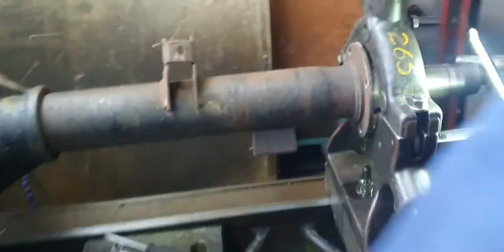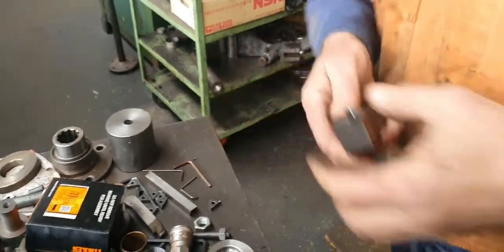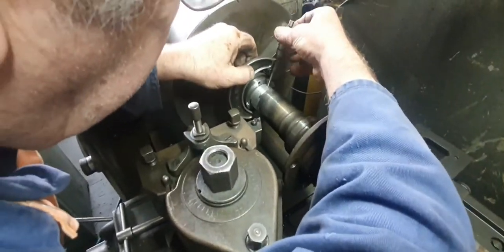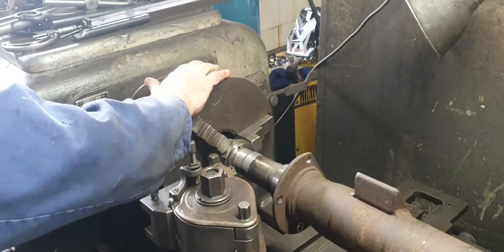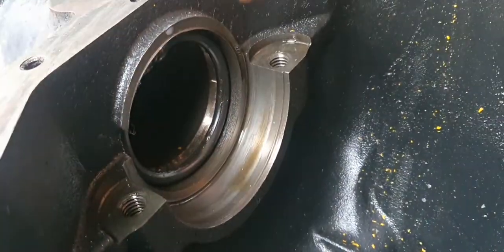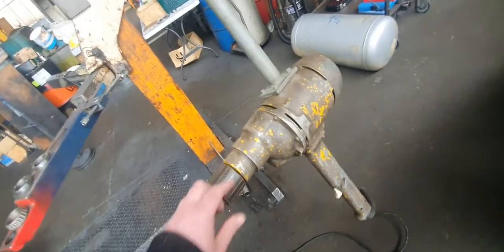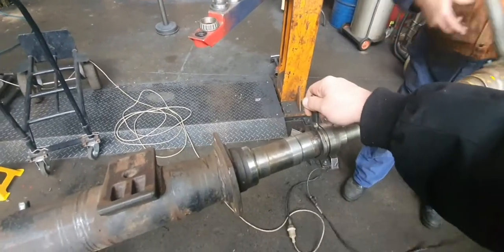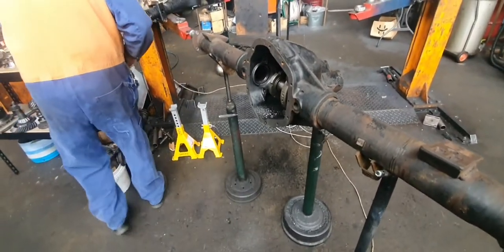ford f350 rear diff housing repair in 60 year old big German lathe (Schaerer) +hand made facing tool